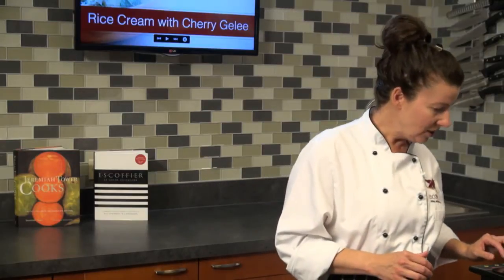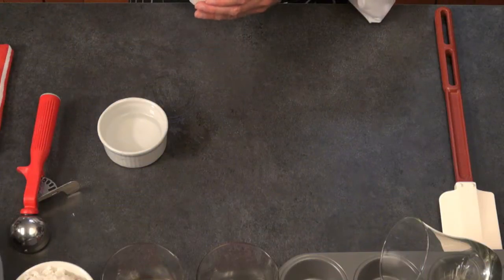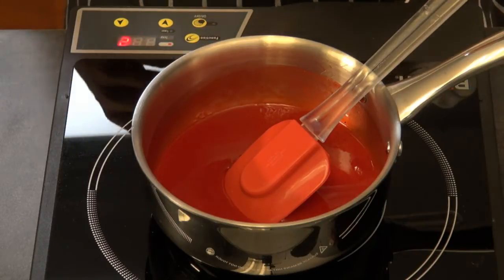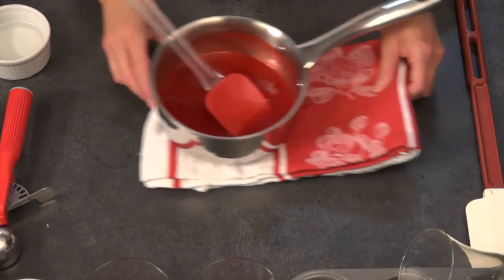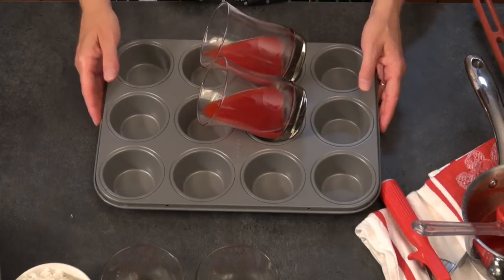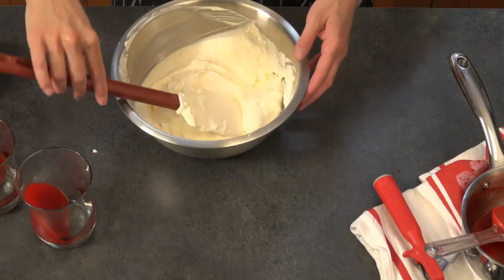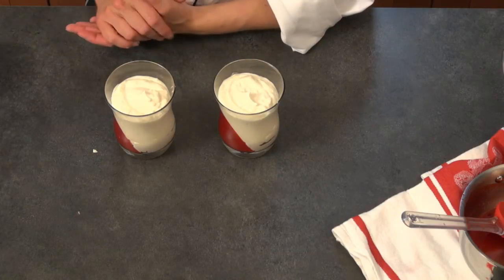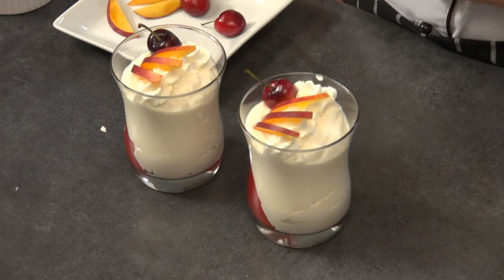How to Make Rice Cream with Cherry Gelee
Let your taste buds travel to Norway in our online tutorial with Chef Susie as she shows you how to make rice cream with a cherry gelee, a scrumptious mousse-like dessert. It may be just what you need to help cool off on those upcoming humid summer nights.